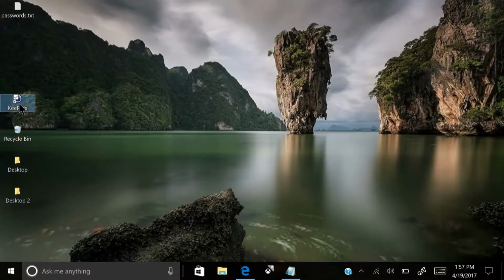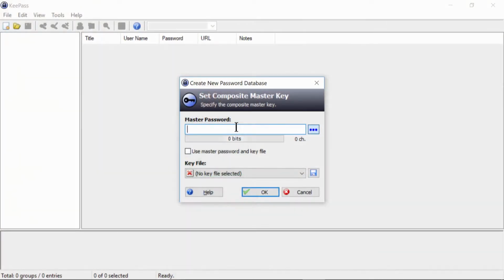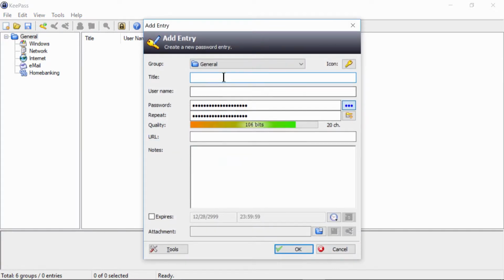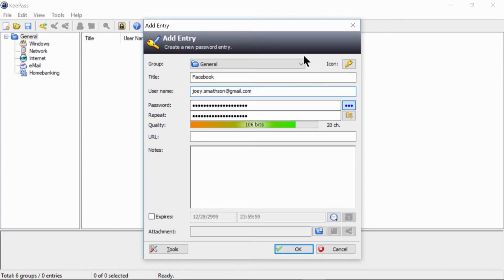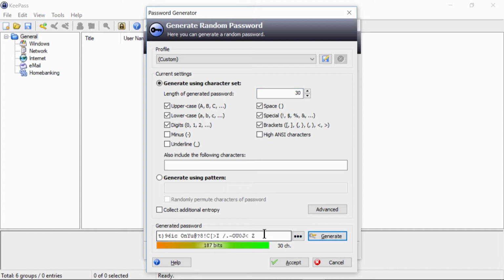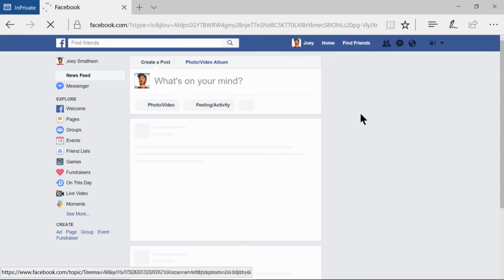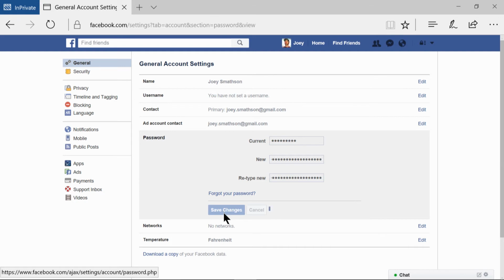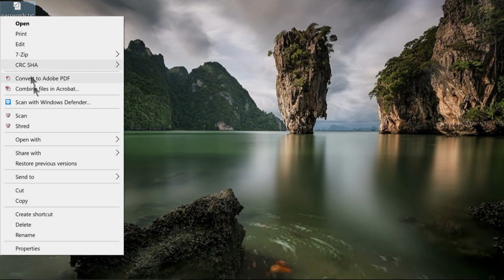Personal Security Essentials 2 6